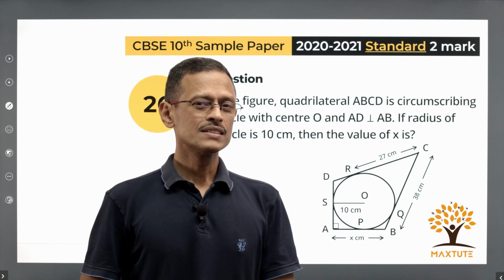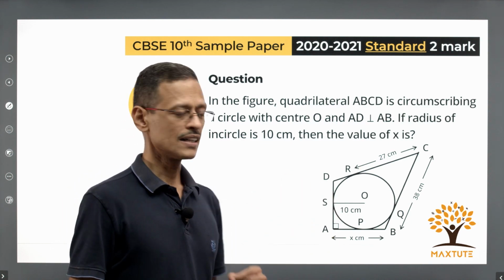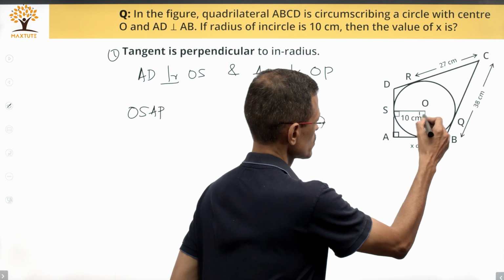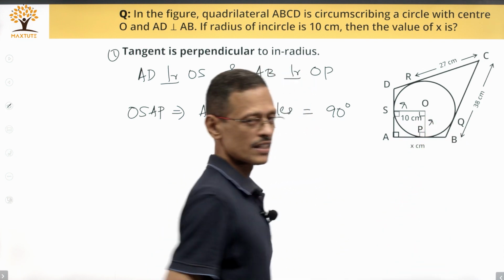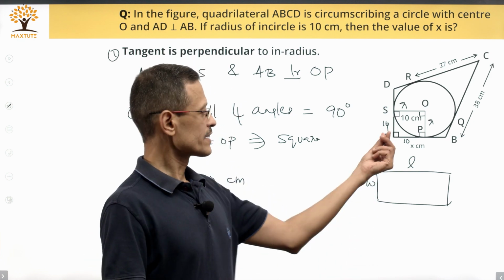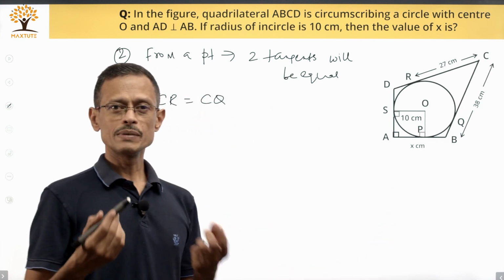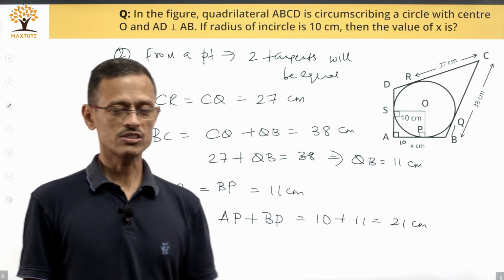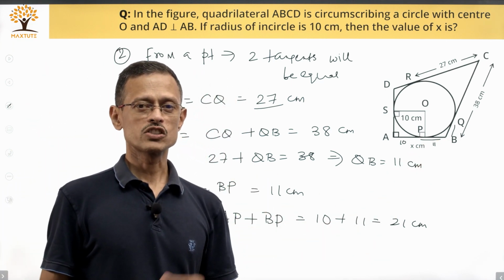CBSE Class 10 Math - Standard | 2021 CBSE Sample Paper - Q26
In this video, we discuss the solutions to 2-mark questions in the 2021 Sample Paper provided by CBSE for Class 10 Maths - Standard.

This question tests the concept of Circles.

Question:
In the figure, quadrilateral ABCD is circumscribing a circle with center O and AD ⊥ AB. If the radius of the incircle is 10 cm, then the value of x is?

Chapters:
00:00 Question
01:23 Solution
06:33 Recap